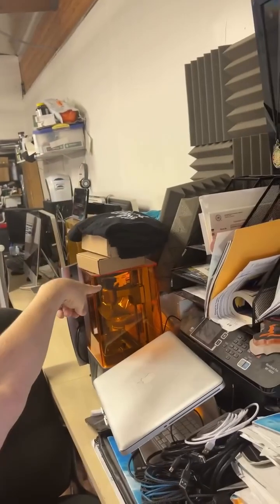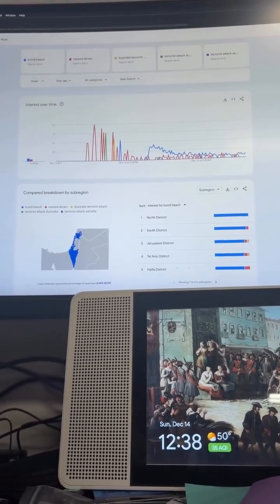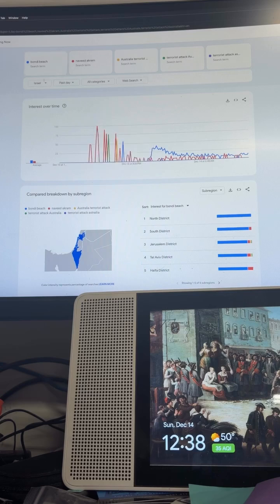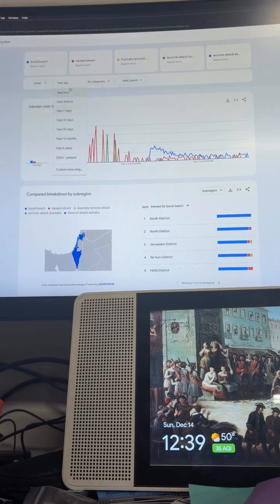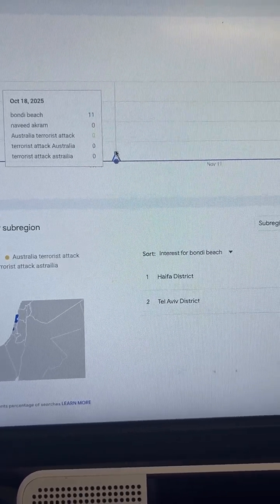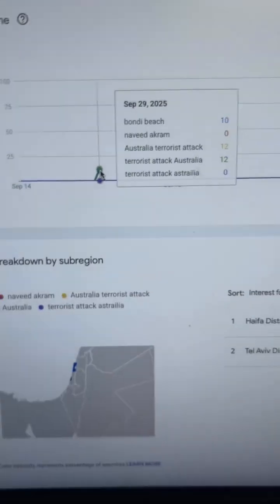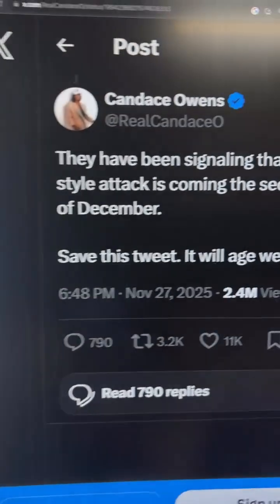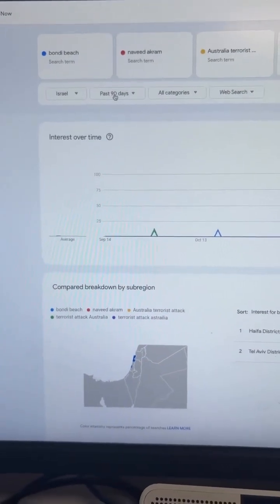Przewidzieć atak terrorystyczny? Obserwuj wyszukiwania google